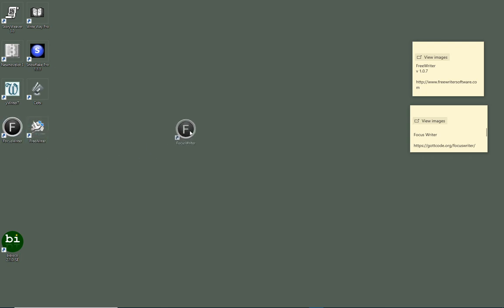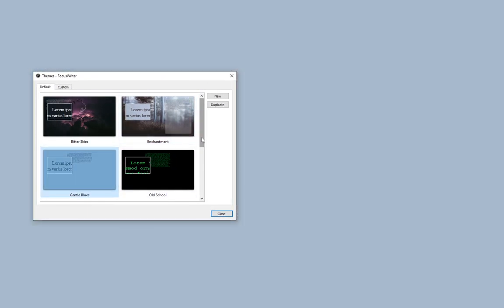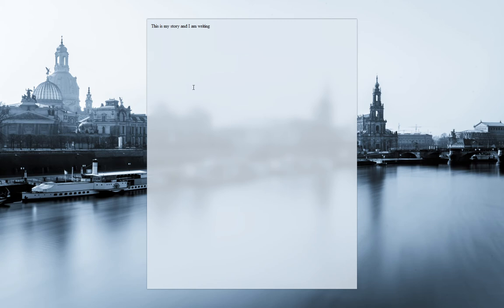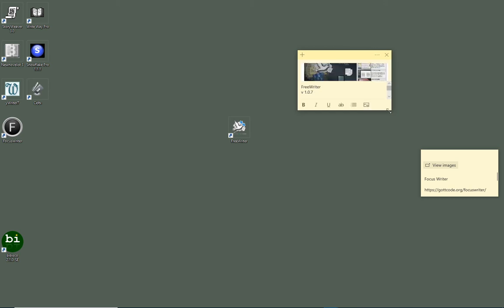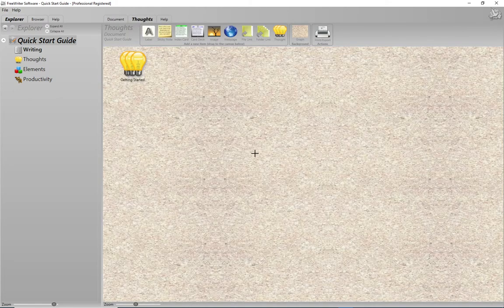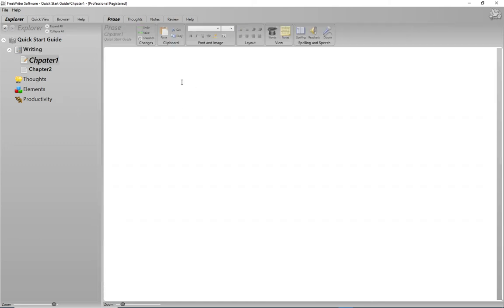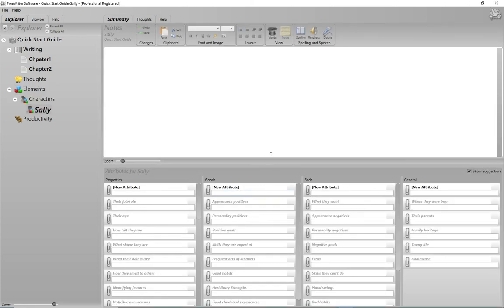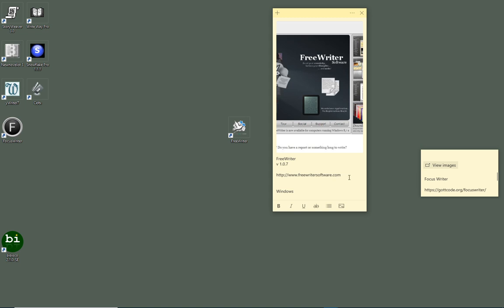Writing Software Under $30 - Part 4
A Quick look at two more writing software programs for desktop use that cost under $30 USD.